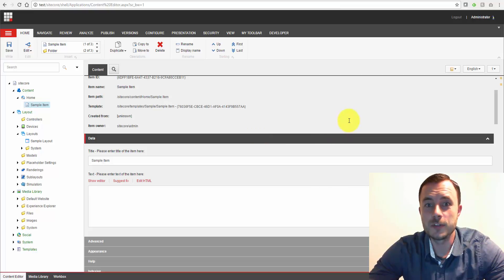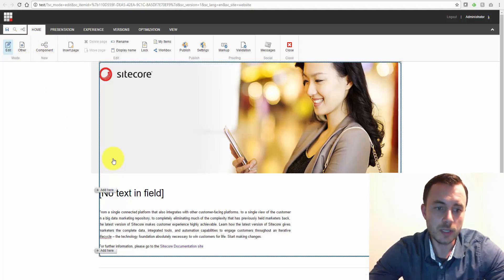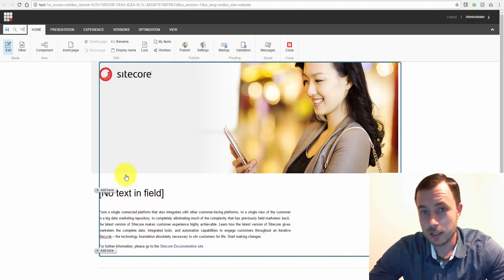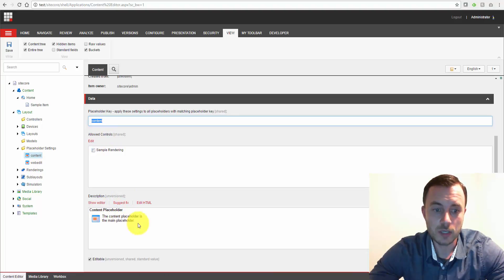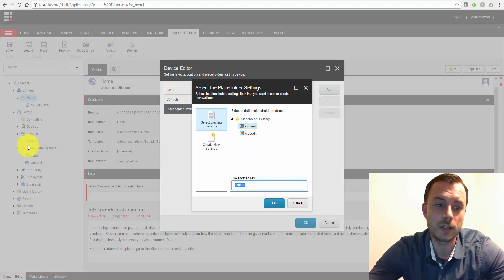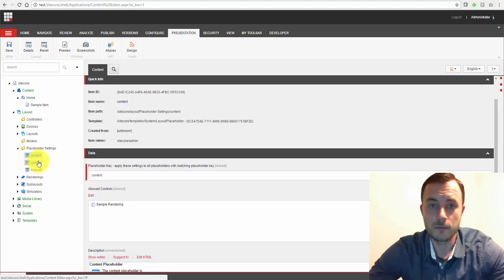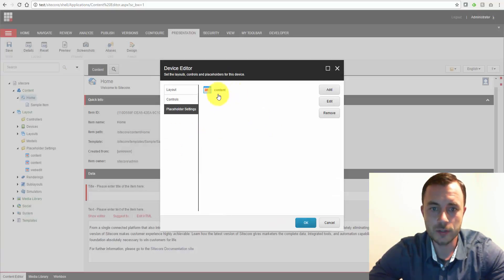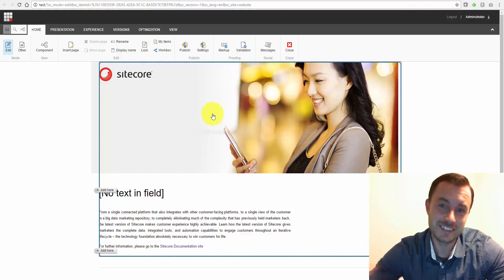Friday Sitecore Best Practice: How to Properly Use Placeholder Settings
Placeholder settings seem to get too little love for the important role they play in the editing experience of the Experience Editor. In this episode we talk about the importance of using Placeholder Settings and look at two variations of their use: global and local.